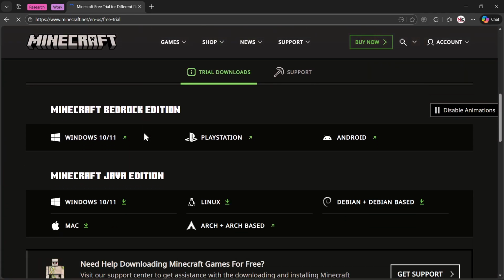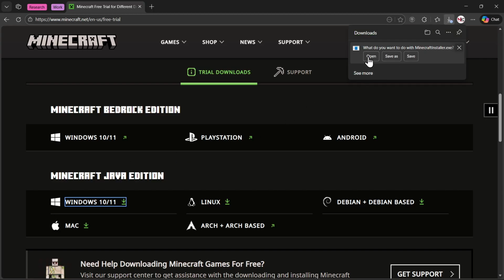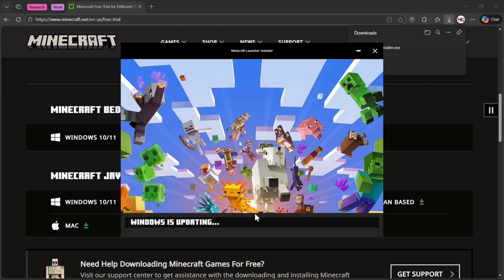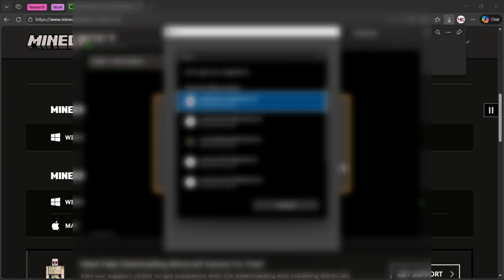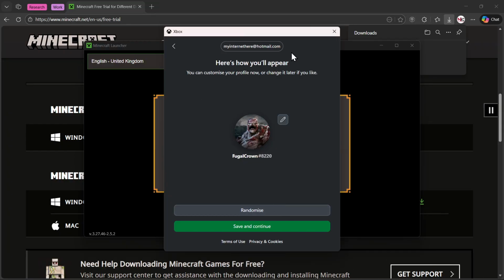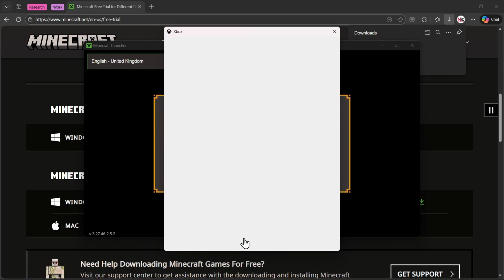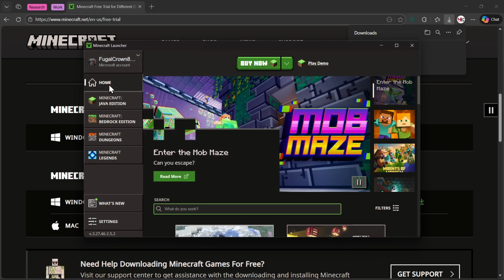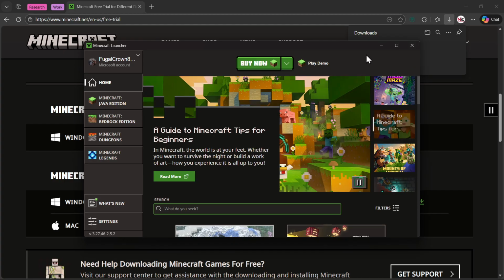How to Download Minecraft for Free (2026)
This video shows you a step by step guide on how to download Minecraft for free.